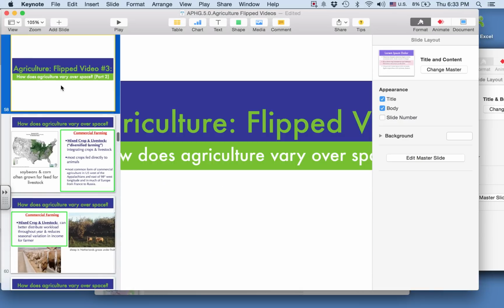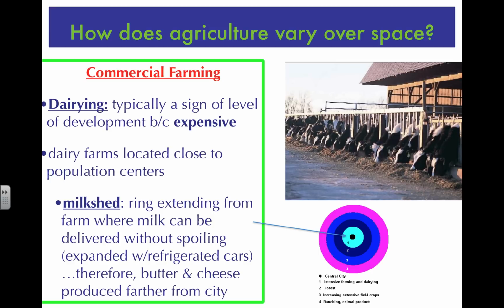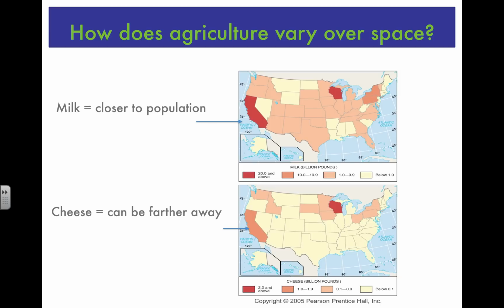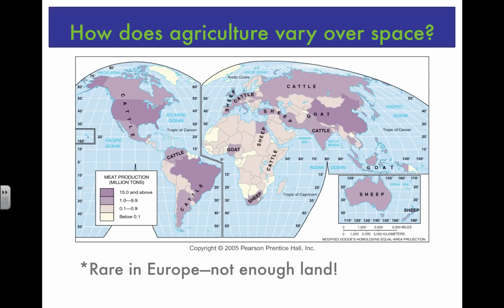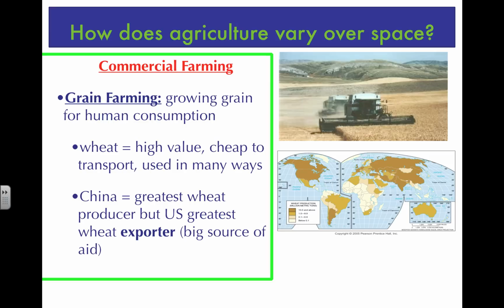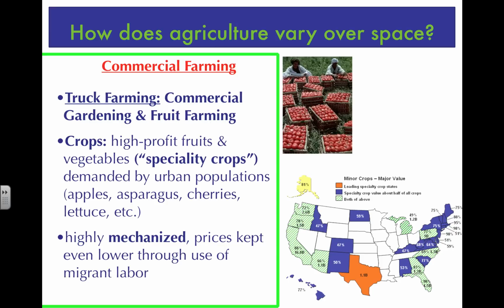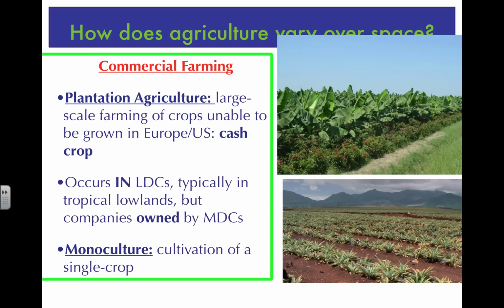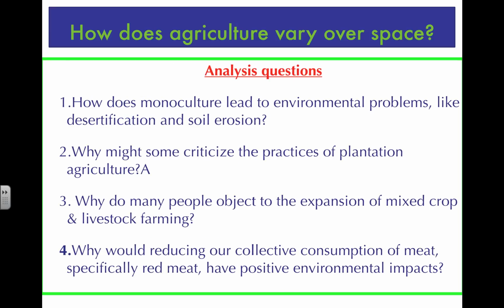APHG.5.4 - What are the agriculture regions of the world? (Part 2)